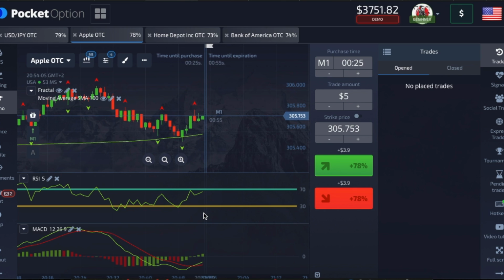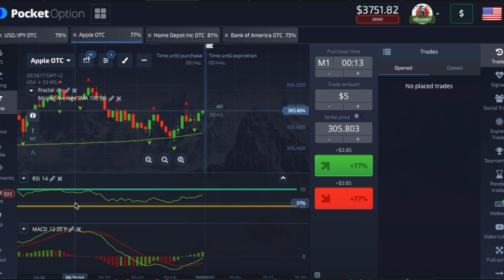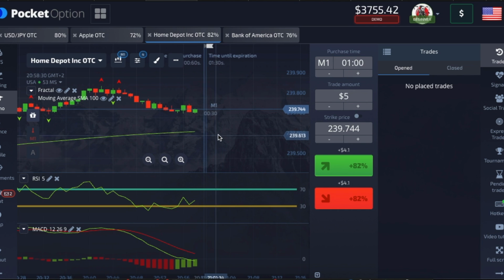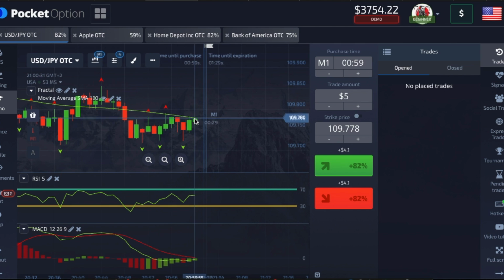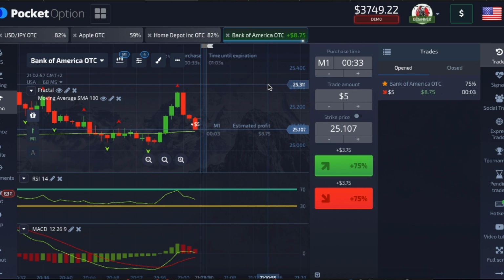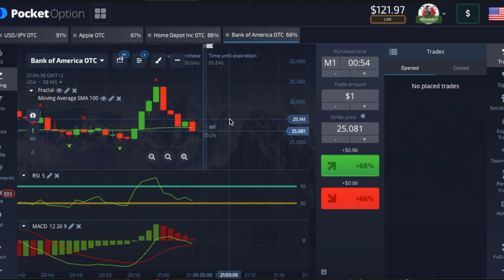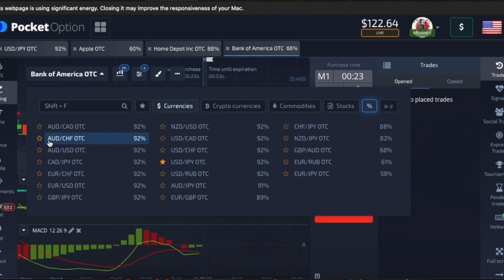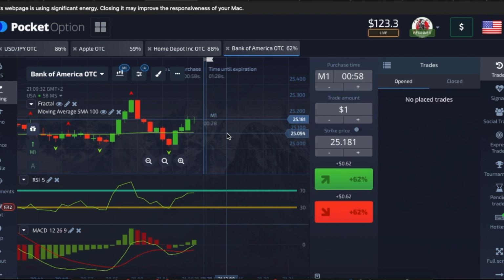5/1 Trading Options On Demo and Live Account!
Trading options can be fun. You can make money just as fast as you will lose money! Demo and trading account LIVE.

Checkout My Podcast: AKPKEEPINITREAL (Spotify, Anchor, Google podcast, Breaker, Apple Podcast)

(Spotify, Anchor, Google podcast, Breaker, Apple Podcast)

♬ ♬ You may use my music in your youtube videos, just credit me in the video description.. copy and paste..

Artist: tubebackr
Track: YOURSWAG

Thanks for the support and dropping by :)

futurebassElectronicvibesgoodVibesroyaltyfreemusicnocopyrightmusiccreativecommonstubebackryourswagAudiomajesticsummer